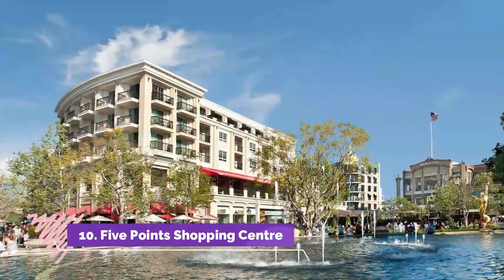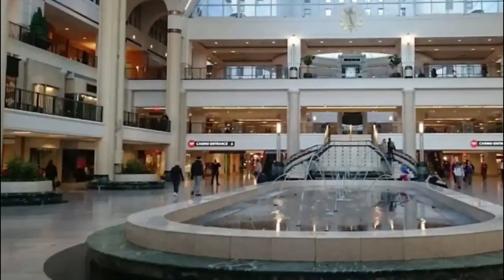Top 10 Shopping Malls to Visit in Cleveland, Ohio | USA - English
The Cleveland has no shortage of shopping Malls, but not all of them are made equal, and some are particularly outstanding. Malls have always been a popular American pastime because of their timeless combination of retail stores and alluring restaurants. In this video, we will show you the top 10 Shopping Malls to visit in Cleveland.

There are many Shopping Malls in Cleveland. USA has some of the best Shopping Malls in Cleveland. We collected data on the top 10 Shopping Malls to visit in Cleveland. There are many famous Shopping Malls in Cleveland and some of them are Shopping Malls in Cleveland. People from all over USA love these Cleveland Shopping Malls which are also Cleveland famous Shopping Malls.